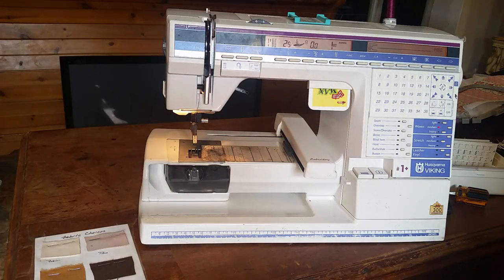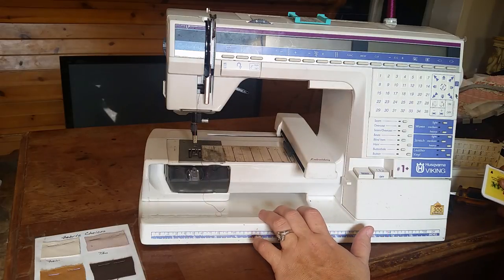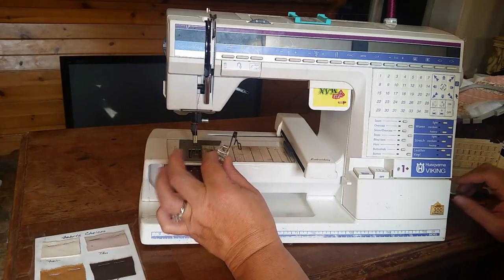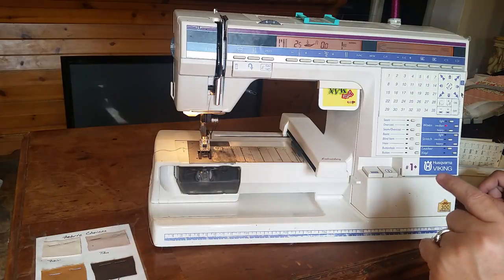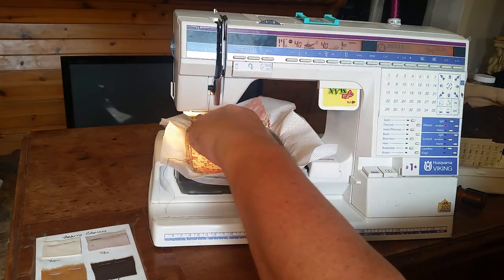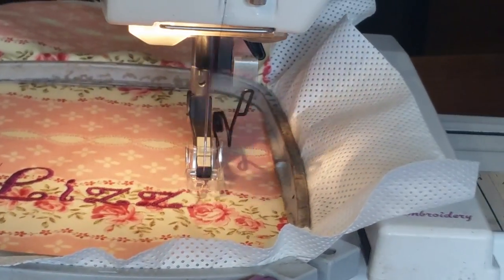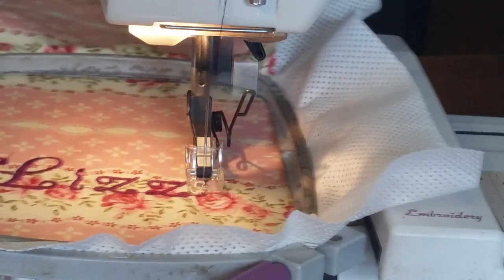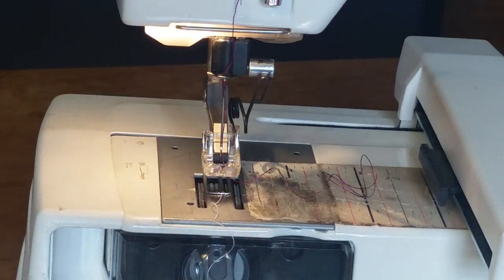Husqvarna Viking #1+ Embroidery Unit plus Little Max Box and Edit N Stitch Software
Software I use with the embroidery unit:
   *Edit N Stitch
   *Personalize N Stitch
   *Digitize N A Stitch
Hardware I use with the embroidery unit:
   *Little Max Box card reader and writer
   *Little Max Card